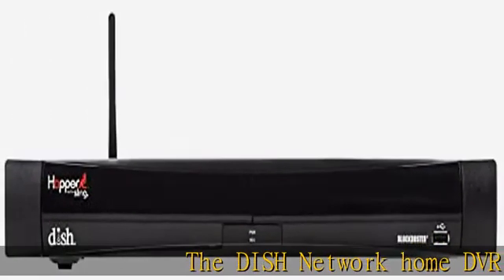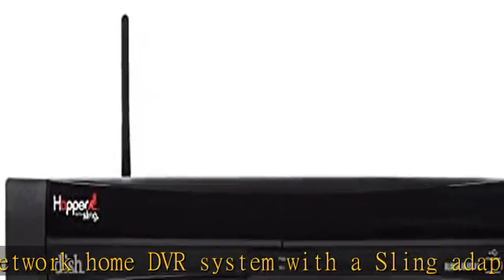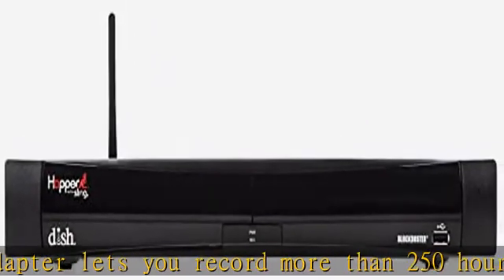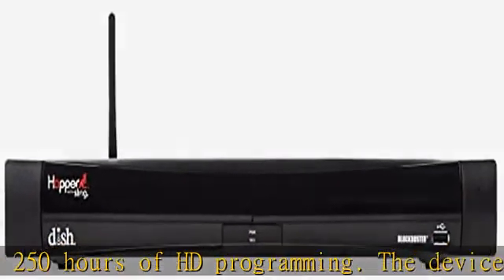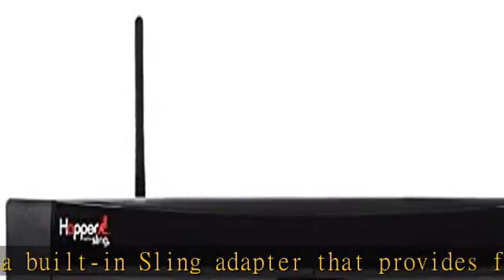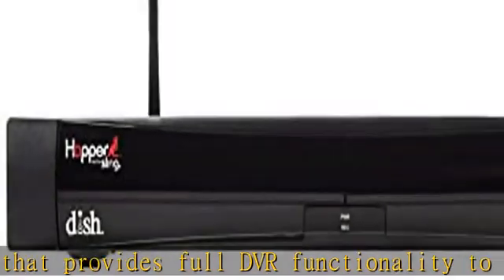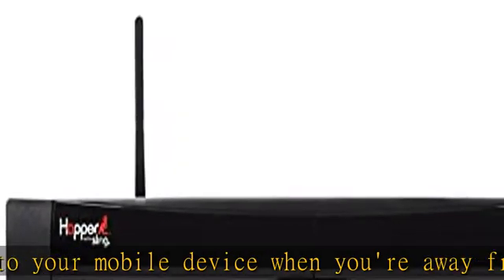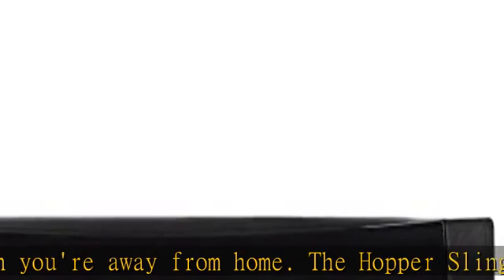Factory Remanufactured Dish Network Hopper Whole Home DVR System with Built-in Sling Box (Dish Netw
Factory Remanufactured Dish Network Hopper Whole Home DVR System with Built-in Sling Box (Dish Network Certified)